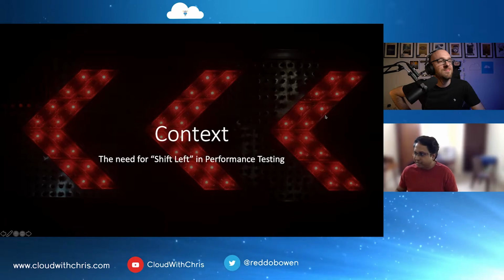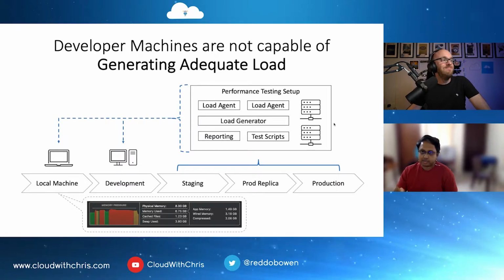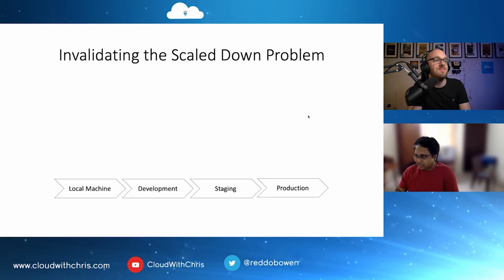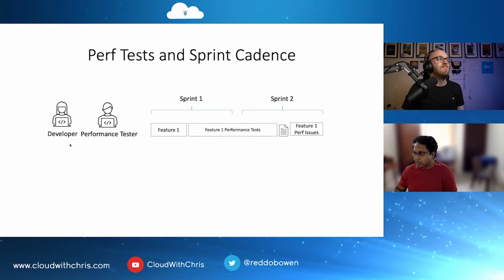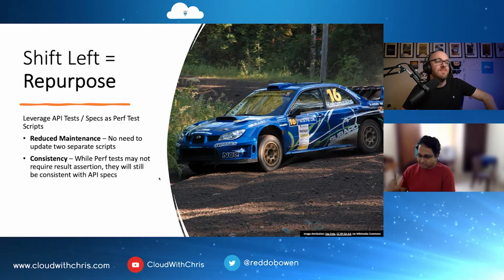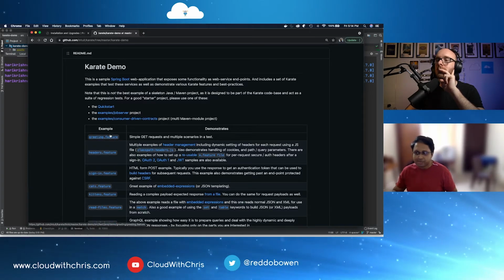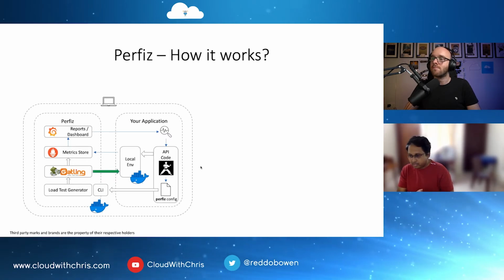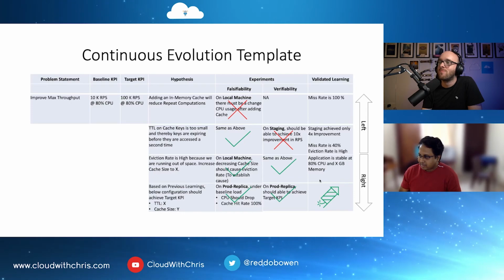Tales from the Real World Shift Left your Performance Tests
Perf Testing has traditionally been a higher environment activity. This leads to issues such as performance issues being identified late in the cycle, high MTTR for such issues, unplanned work, etc. However applying "Shift Left" to Performance Testing is a hard problem to solve. In this episode, Chris is joined by HariKrishnan as they talk through Hari's experience in the hurdles encountered running perf tests on local machines / lower environments.